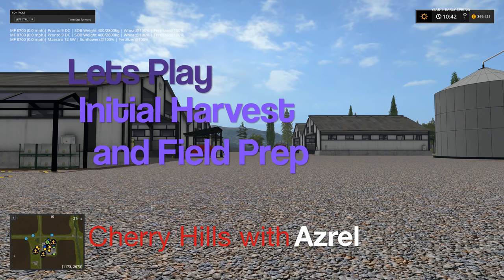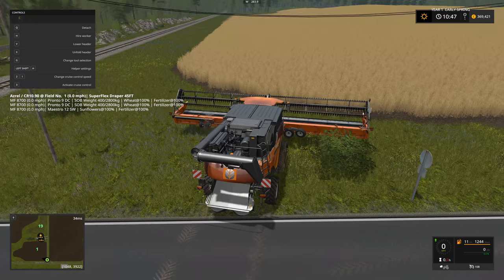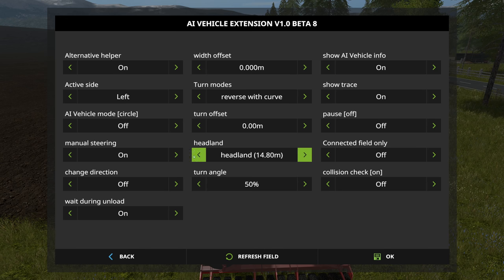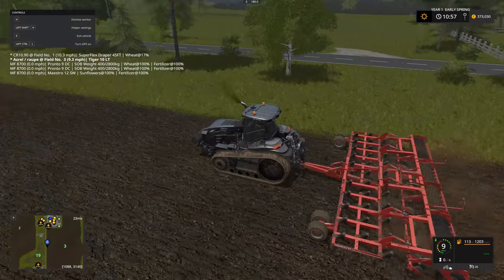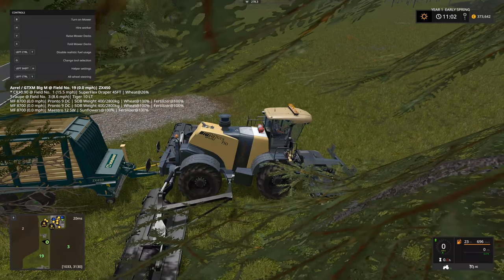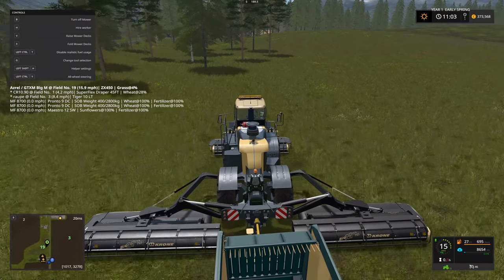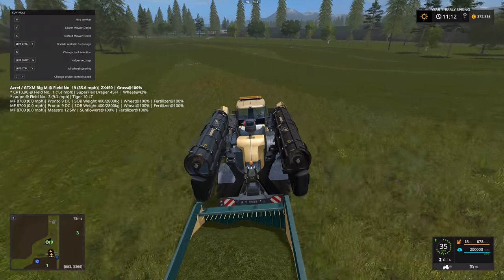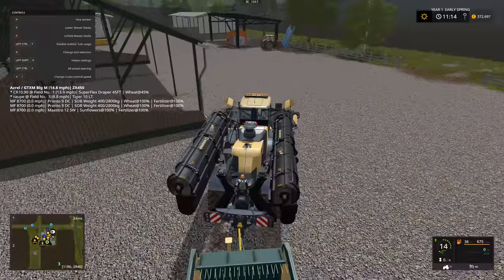Farming Simulator 17 - Cherry Hills - Lets play Episode #1 - Initial Harvest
In this episode we start the harvest of the starting field and we kick off some field prep on field 3 before doing a little mowing and grass collection.